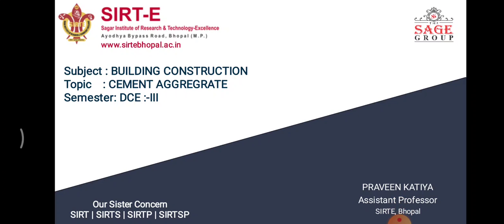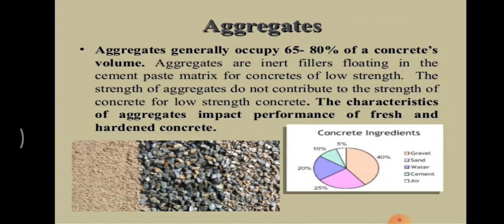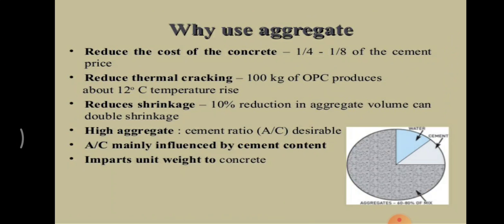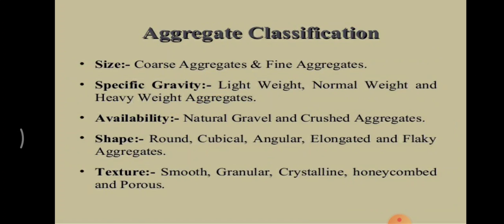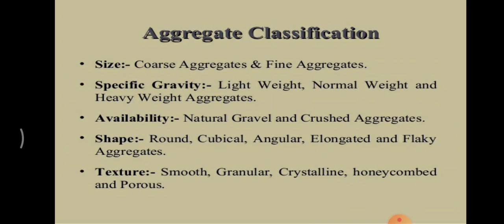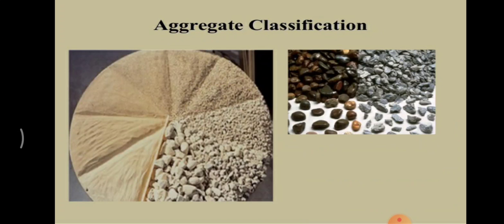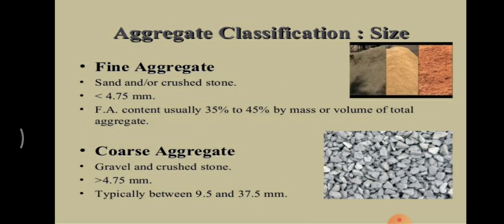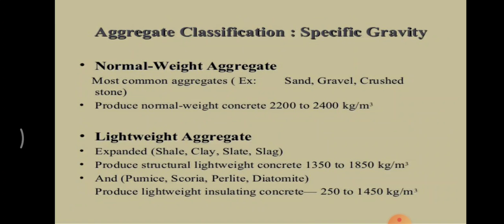CEMENT AND AGGREGATE | ASSISTANT PROFESSOR | PRAVEEN KATIYA | SIRTE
IN THIS LECTURE WE WILL LEARN ABOUT THE CONSTRUCTION MATERIAL AGGREGATE, TYPES OF AGGREGATES, USES OF AGGREGATES AND ITS CLASSIFICATION